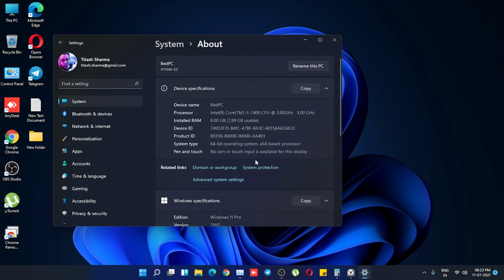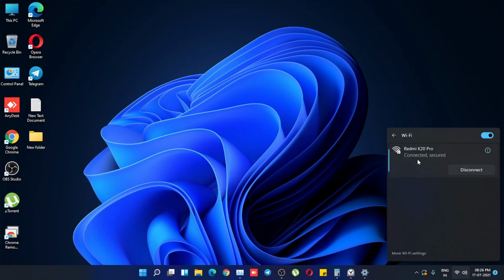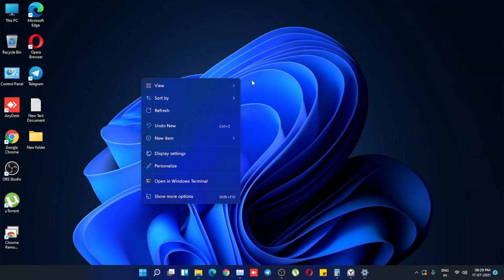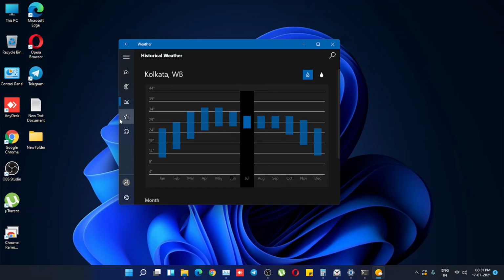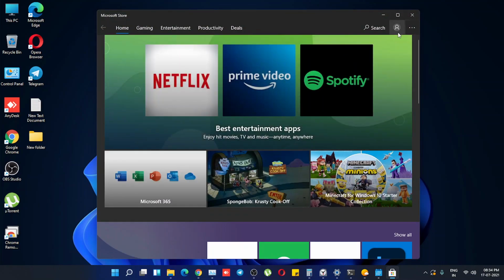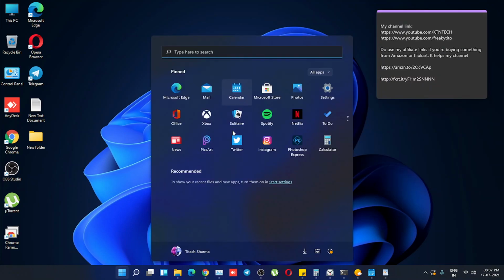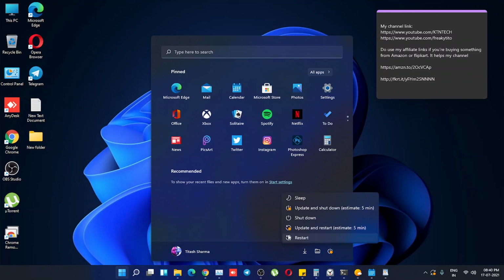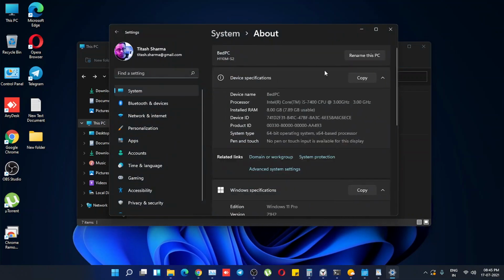Windows 11 22000.71 Insider Update Overview! It's getting futuristic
UPI: titash.sharma-1@okaxis